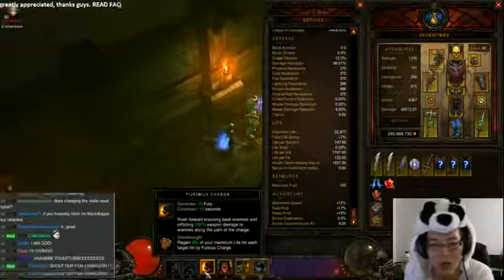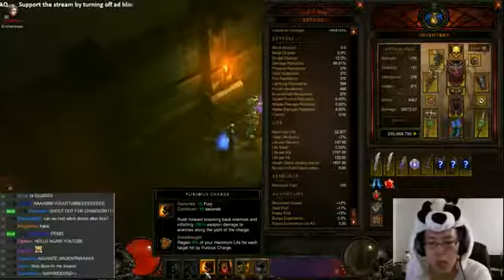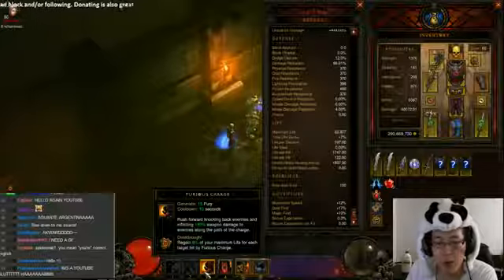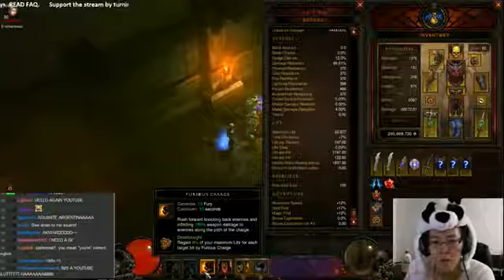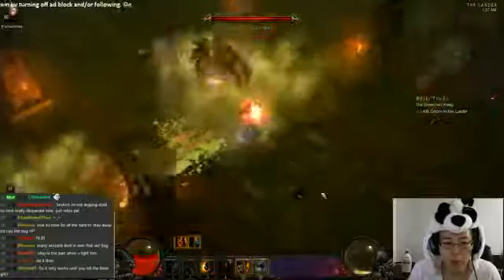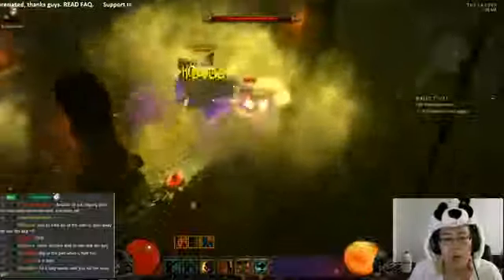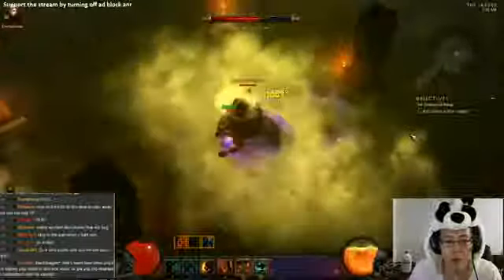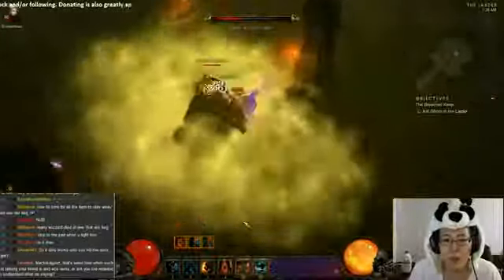Diablo 3 Barbarian Exploit Revealed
This Diablo 3 Barbarian exploit grants Barbarian class with an 8% health per strike bonus, and by continually hitting with its Whirlwind ability, Diablo 3 Barbarian players can maintain their health at max throughout the fight.